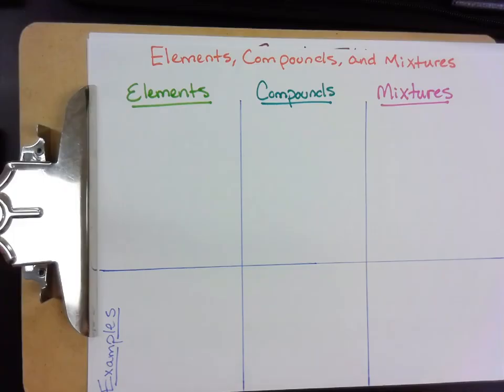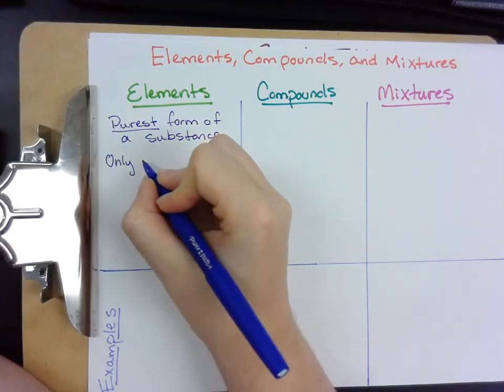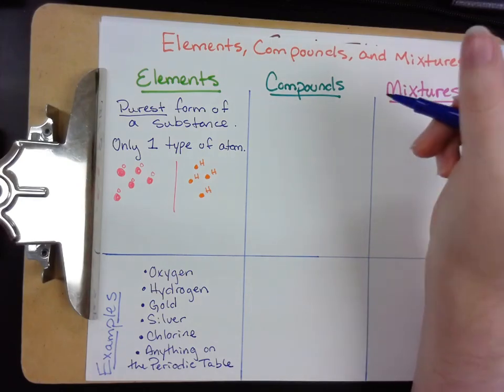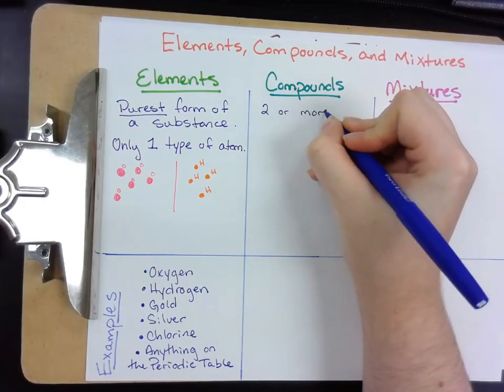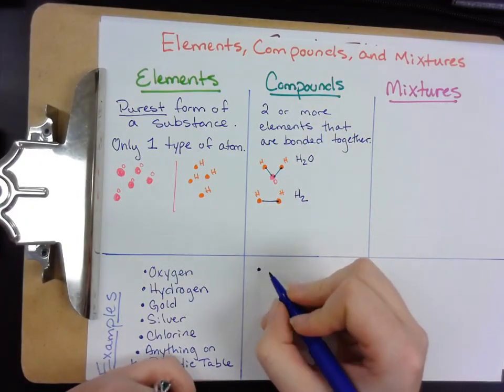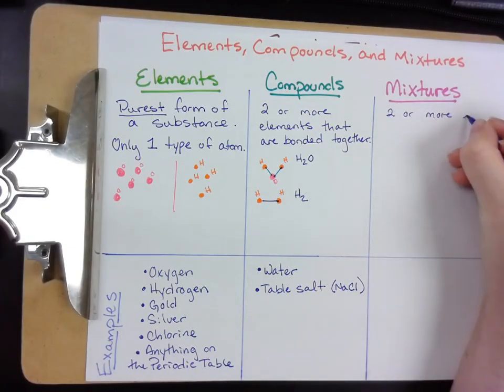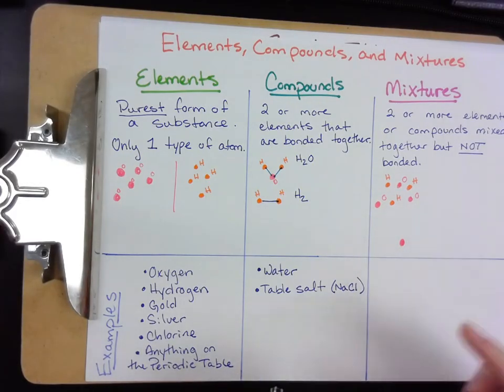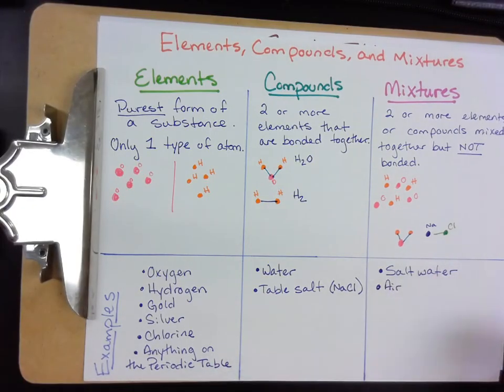Part 1 - Elements Compounds and Mixtures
This is part 1 of 3 for your unit 3 notes about elements, compounds, and mixtures.